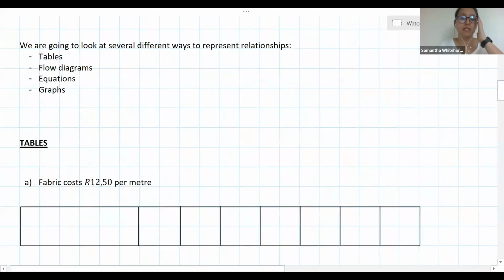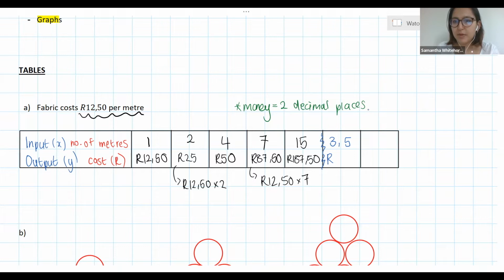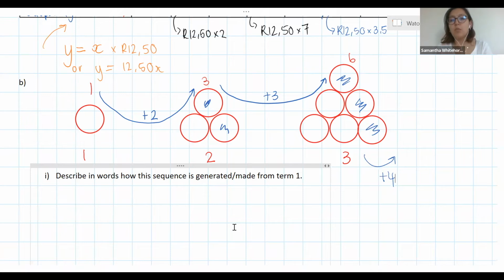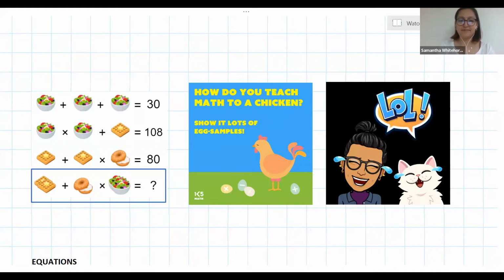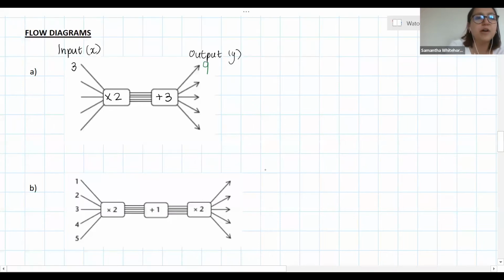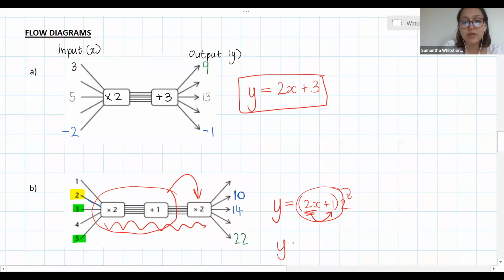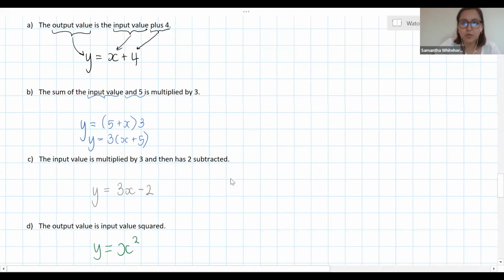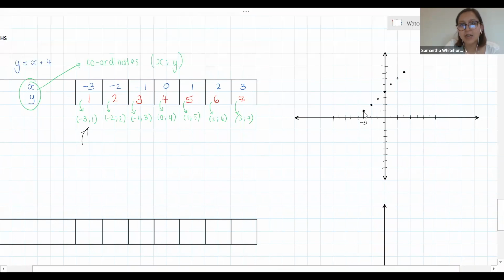Grade 8 - Graphs (different ways of describing relationships)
Grade 8 | graphs | describing relationships | input | output | sequence | equations | discrete |